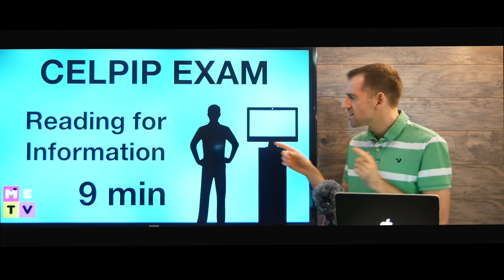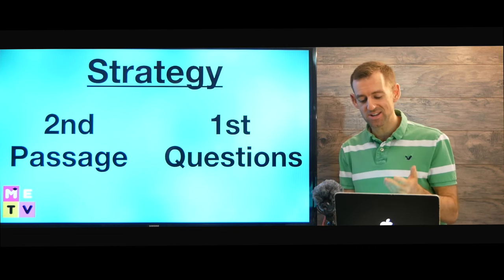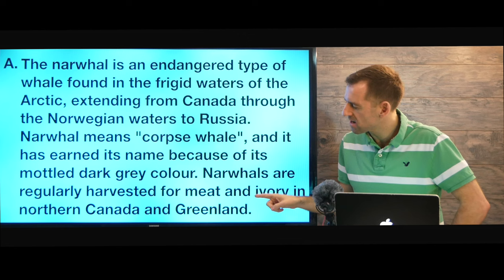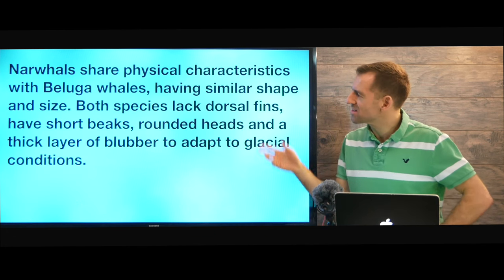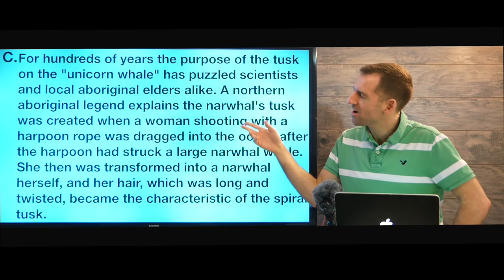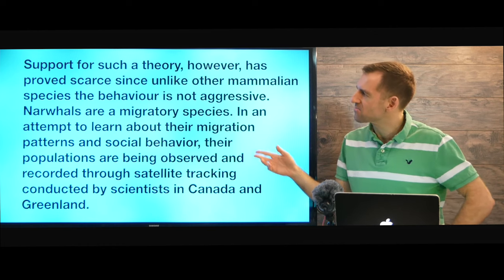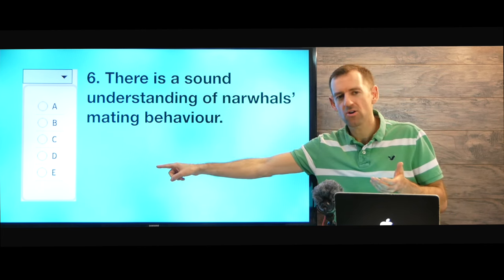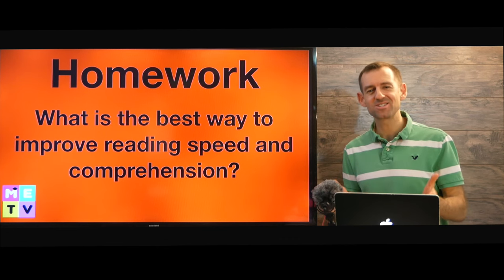CELPIP Exam Reading Practice | Reading for Information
Task 3 on the CELPIP reading test is "Reading for Information". Do you know how to do this question?

You can always find my YouTube homepage at:
Youtube.com/madenglishtv